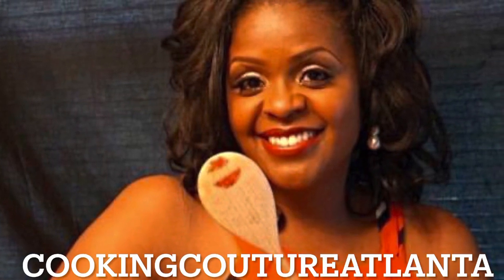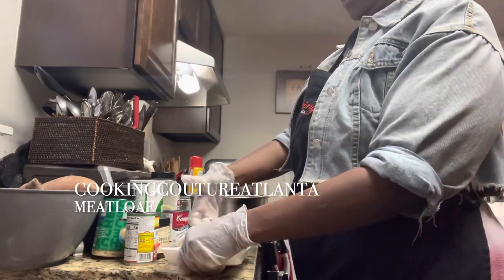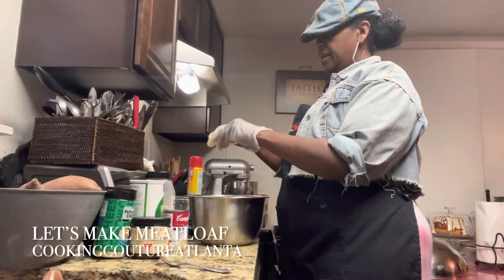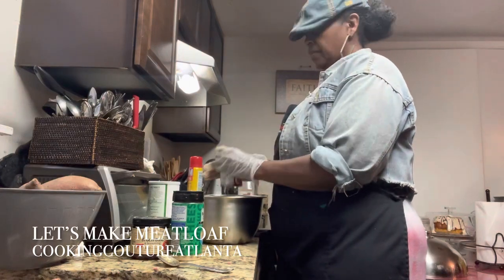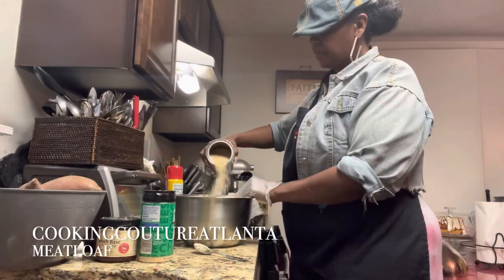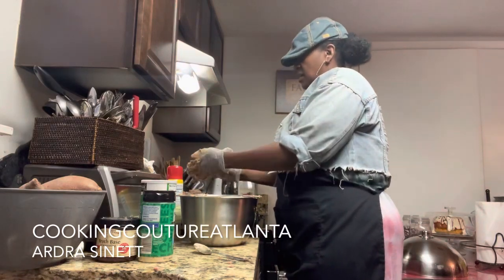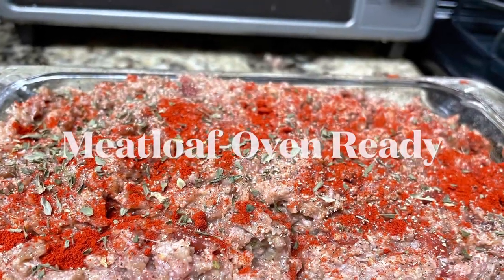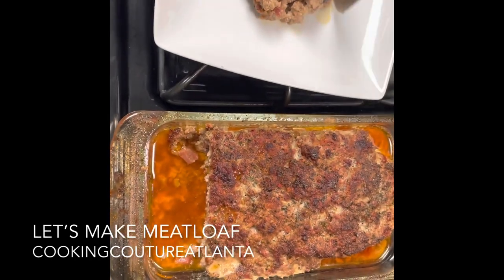Let’s Make A Meatloaf - I Tried A New Recipe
I am always trying different things! 😁 Sometimes they work! Sometimes there is still work to be done 😆
Ground Chuck
Italian Turkey Sasuage
Rotel
Bread Crumbs…
Watch the video with an open mind and get some ideas